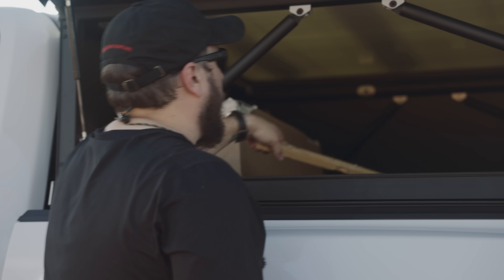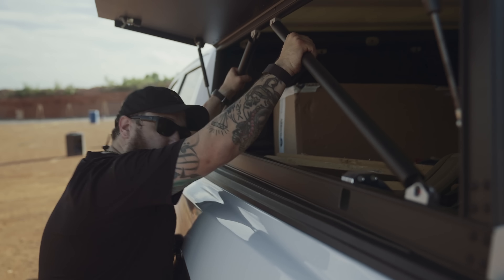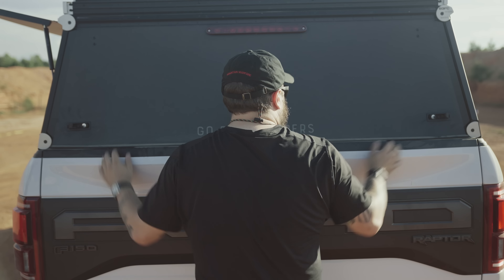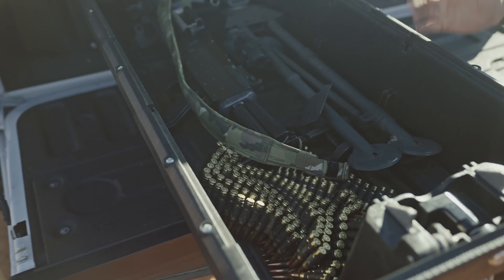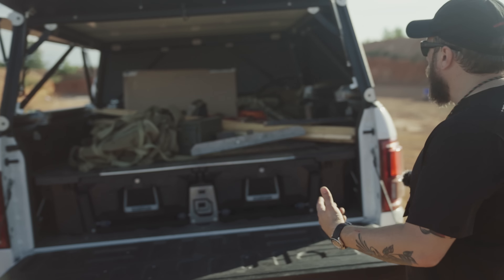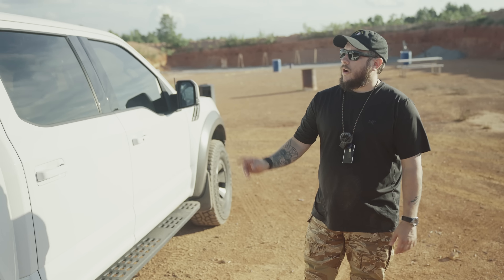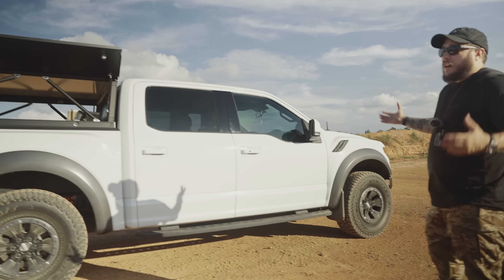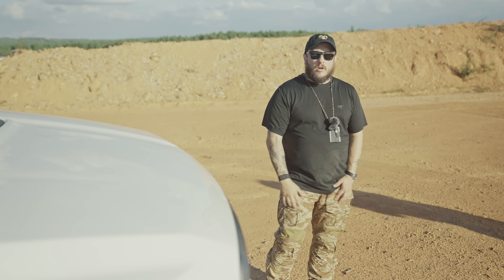Truck Upgrade Basics: Everything You Need, and Nothing You Don't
In this video Adam goes over some of the modifications he made to his truck and discusses why it's the right solution for work and training transport.